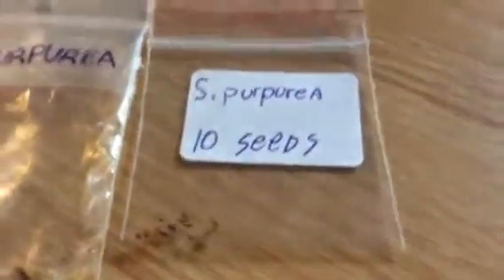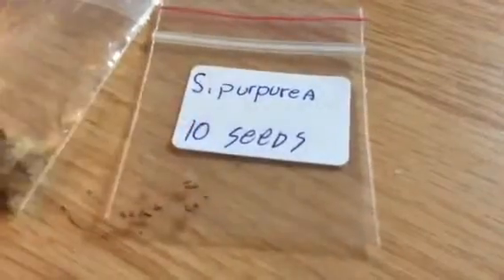PITCHER PLANT SEEDS ARRIVED!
My sarracenia purpurea seeds arrive in the mail, and I recommend a trusted, no-scam eBay seller